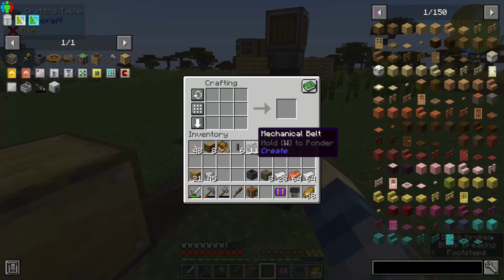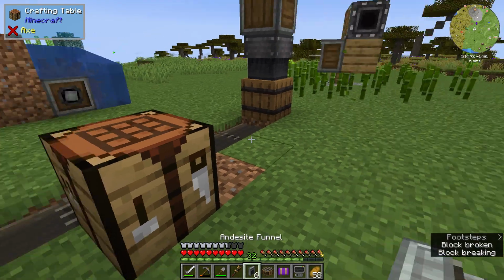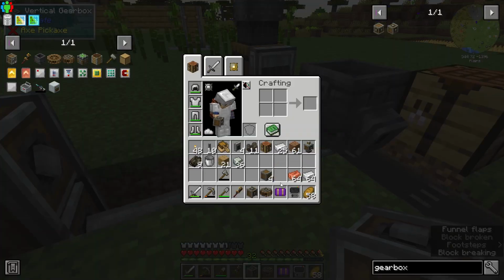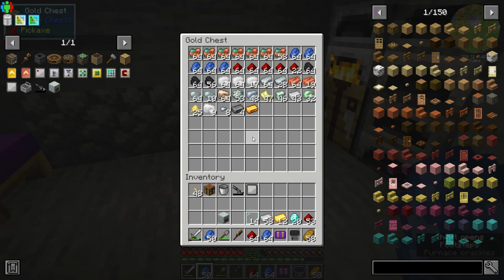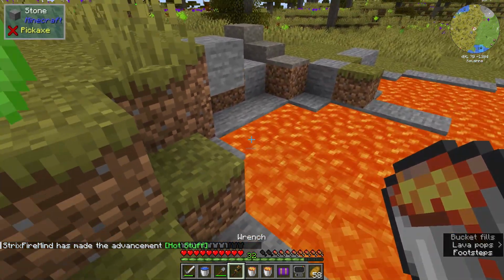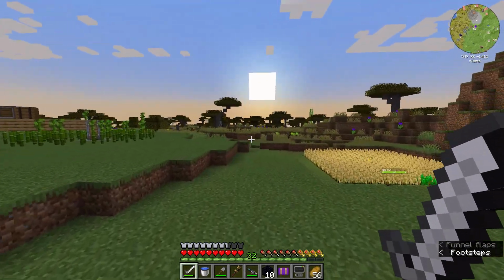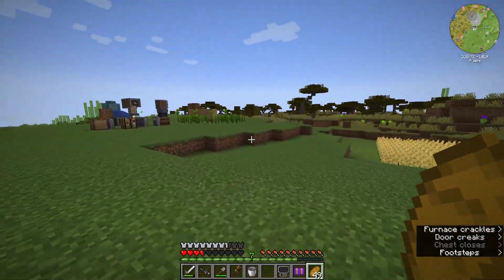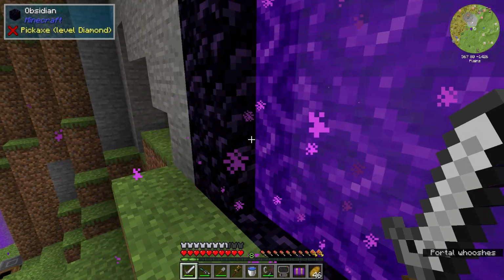Strix Plays Direwolf20 1.20 Episode 3. Finishing the Auto Bamboo Farm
Just a quick bit of work finishing up the process of crating the Bamboo blocks, as well as the beginning of the Mining Gadgets. An attempt at Nether Travel before, yet again, CRASH. Going to have to figure out what is going on there.